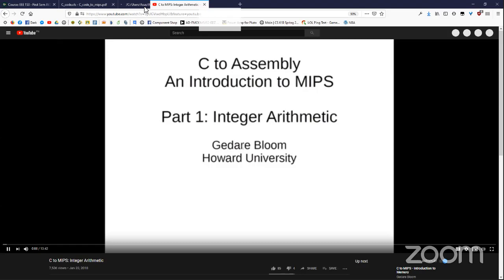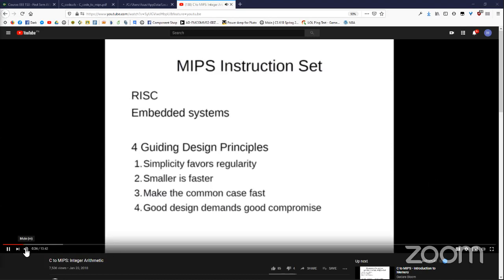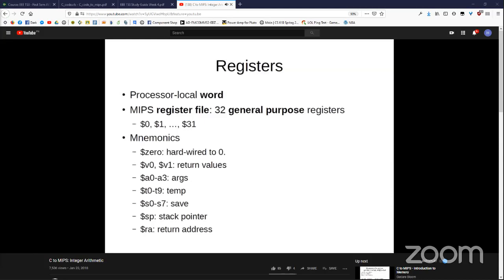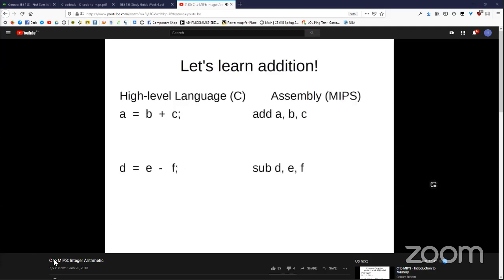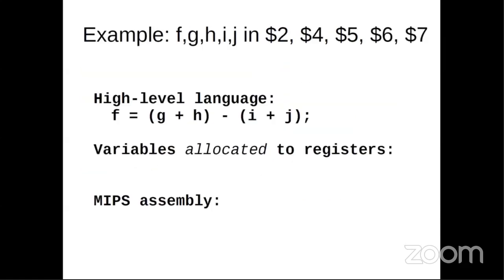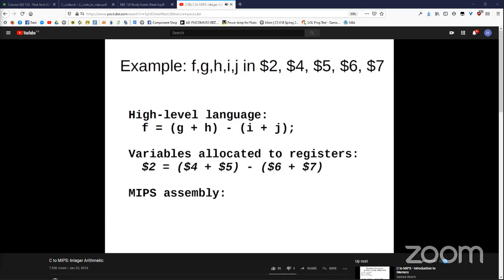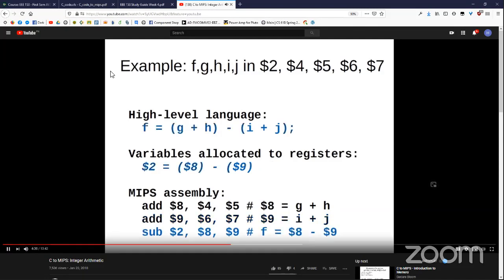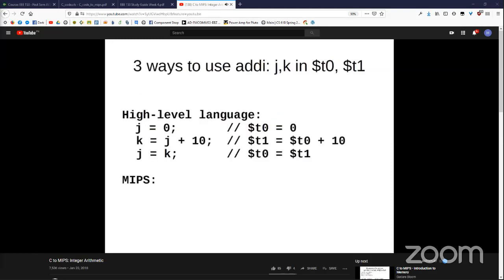EEE 153 Week 4 Watch Party